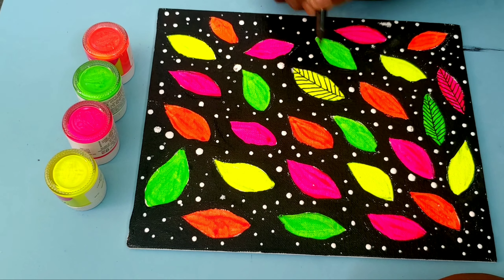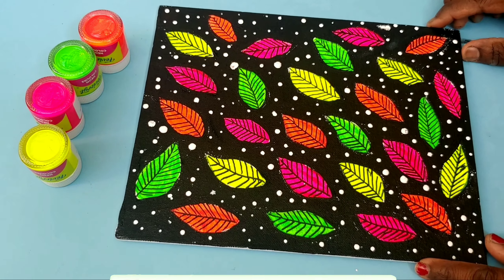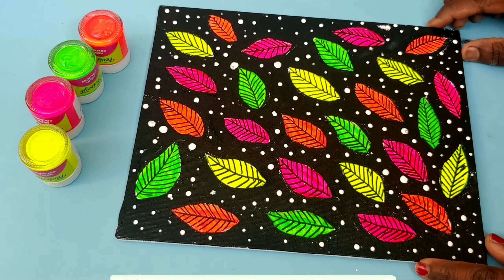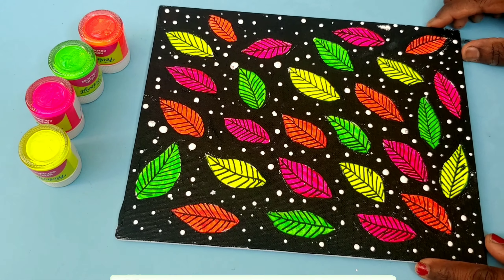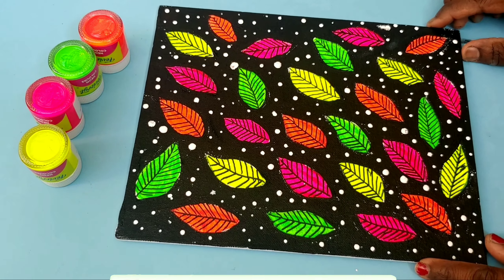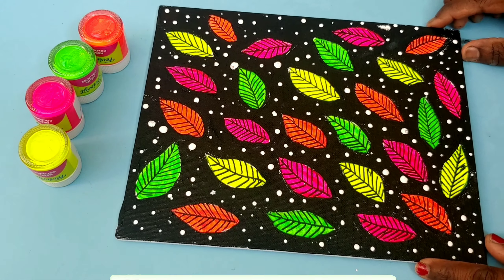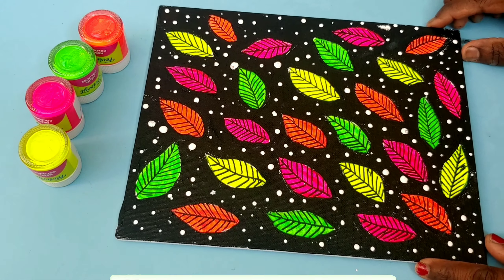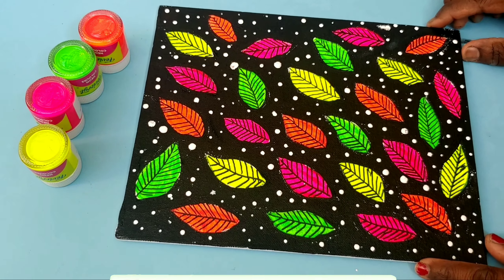ಸುಂದರವಾದ ಕಲಾಕೃತಿ ನೀವೇ ಮಾಡಿ | Neon Painting in kannada | Canvas neon paint | Neon painting on canvas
Hi friends in today's video we can see neon painting on canvas / beginner neon painting / Canvas neon painting video / fevicryl neon painting / painting for beginners.

Fevicryl Art craft painting neon acrylic colours

Canvas boards